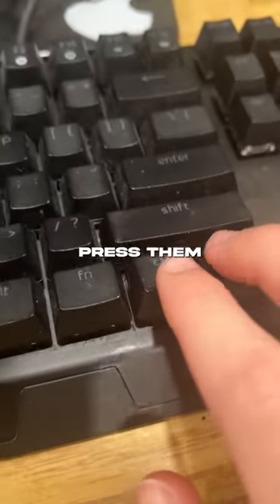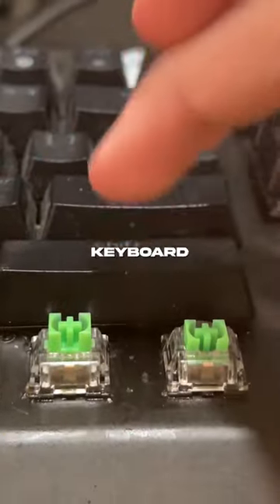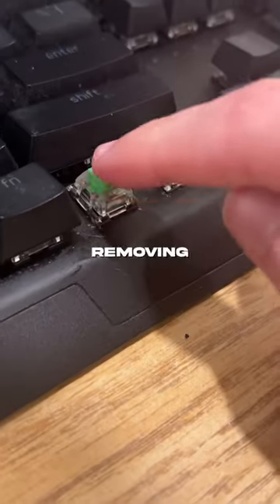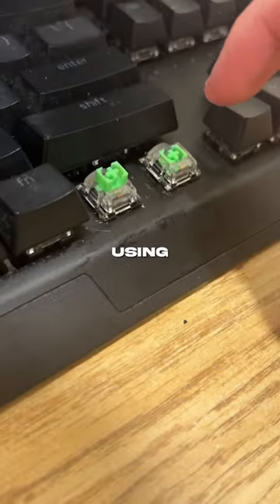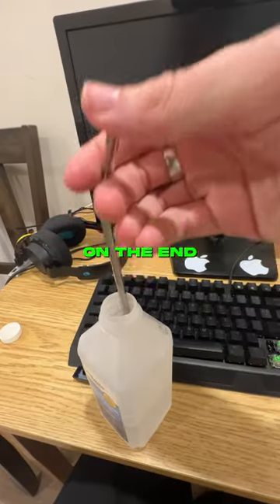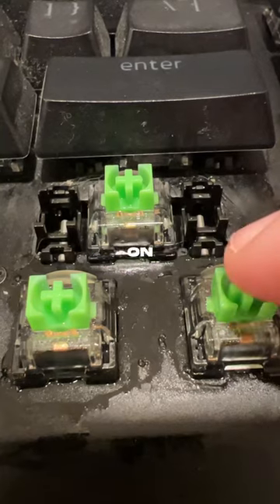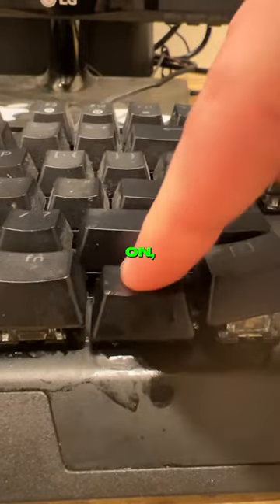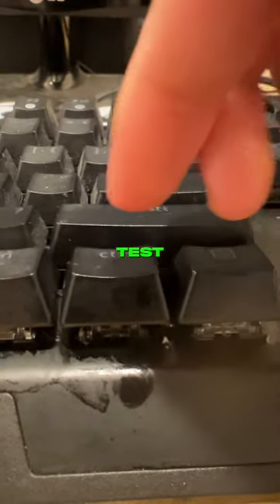Repairing a Sticky Keyboard